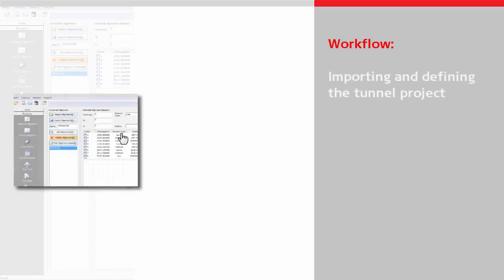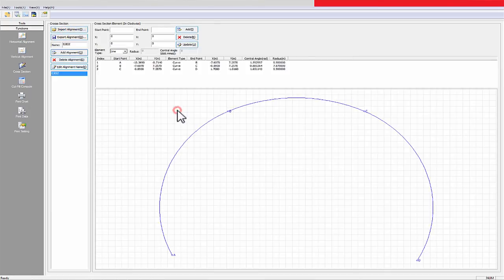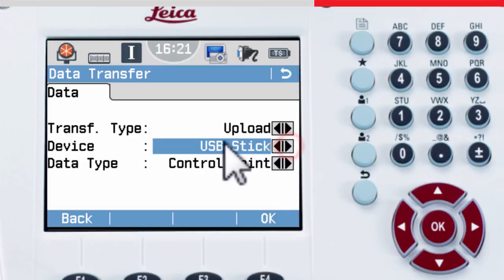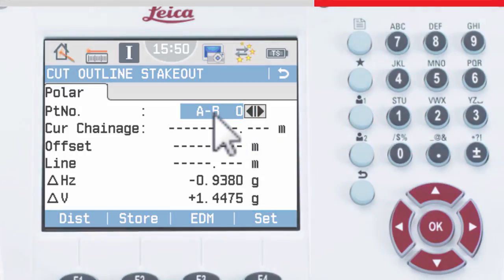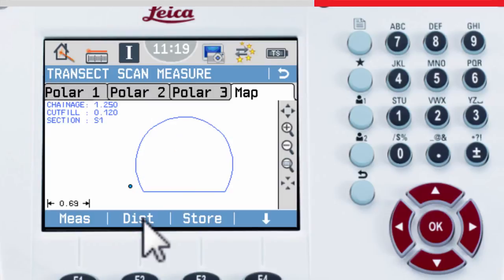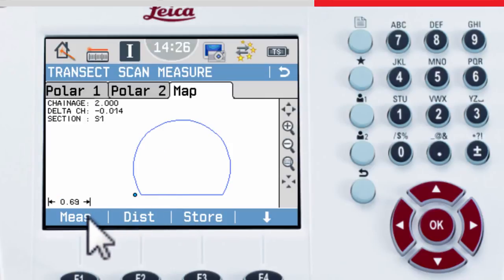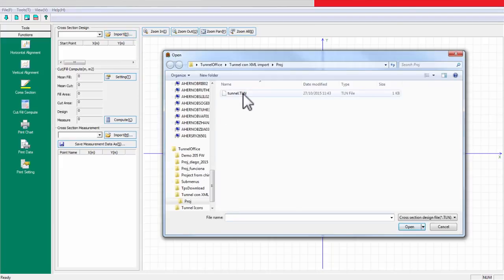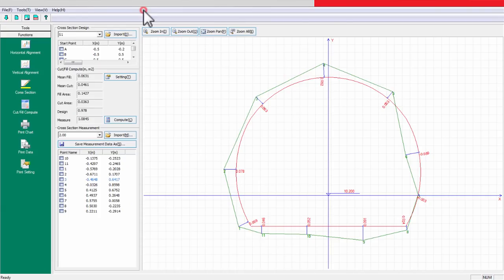Leica FlexLine Tunnel application